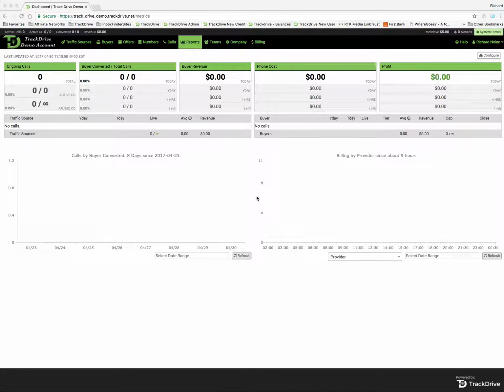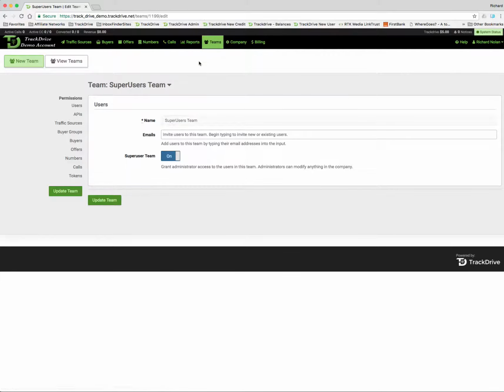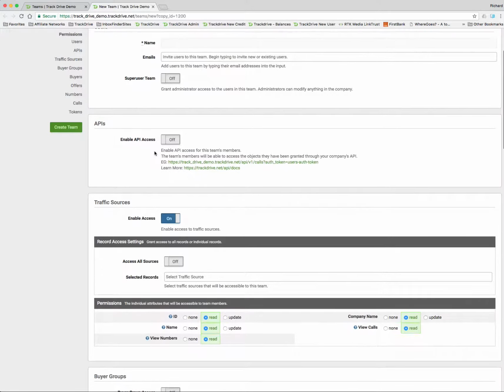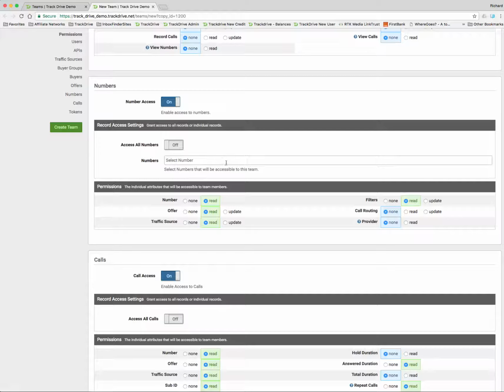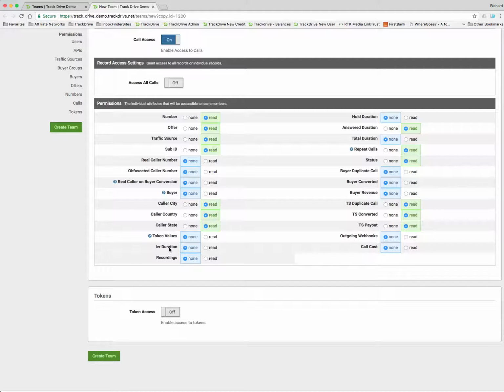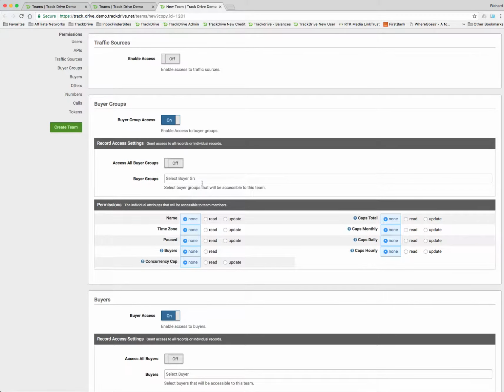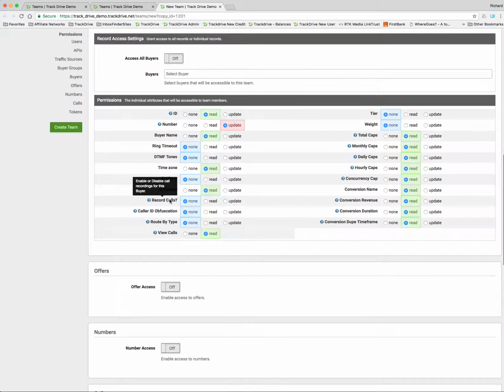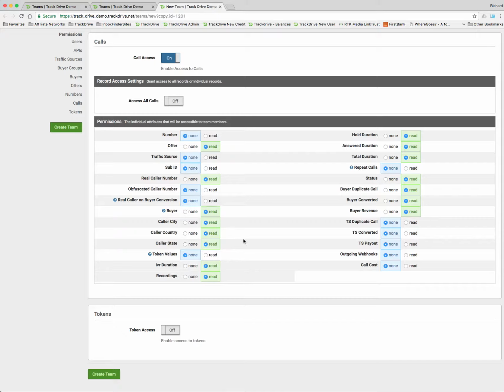Teams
Learn how to setup a team.

Teams allow you to invite users to collaborate on your Trackdrive company.